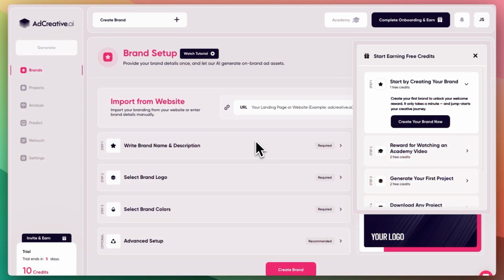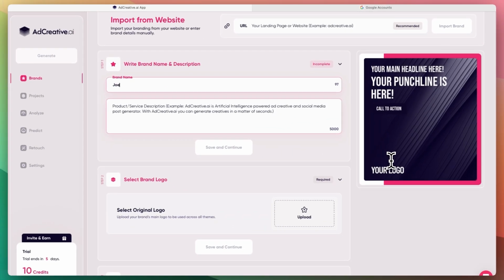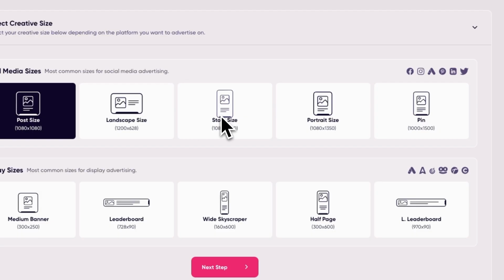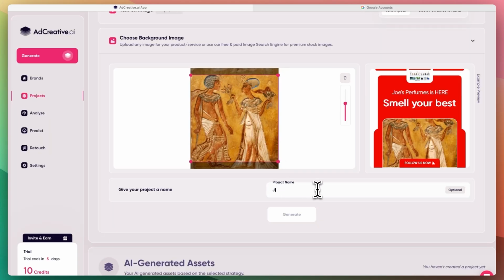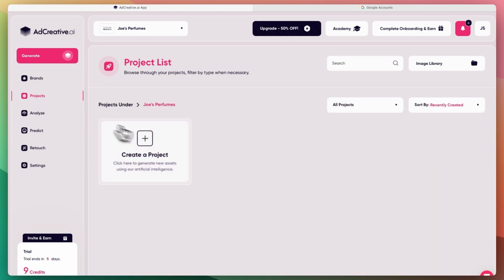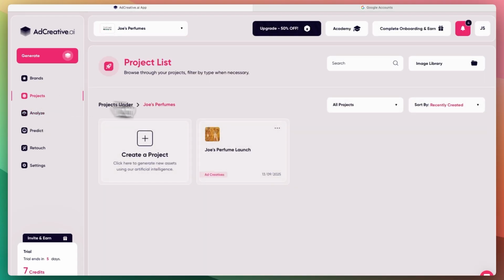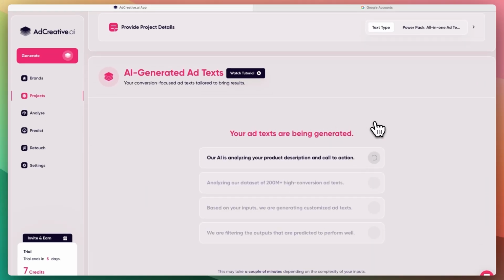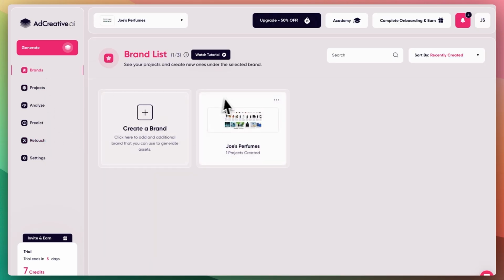How to Use AdCreative AI (2025) – Create High Converting Ads in Minutes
📢 Learn how to use AdCreative AI in 2025 to create high-converting ads in just minutes. In this beginner-friendly tutorial, I’ll walk you through setting up your account, generating ad creatives with AI, and optimizing them for maximum clicks, conversions, and sales.

• How to set up and start using AdCreative AI
• Creating ad creatives for Facebook, Instagram, Google & LinkedIn
• Writing ad copy and headlines with AI for better CTR
• Tips to design professional ads that look polished and on-brand
• Why AdCreative AI is one of the best AI ad tools in 2025

Marketers, business owners, and beginners who want to save time and boost ROI with AI-driven ad creation. If you’re looking for a tool to generate professional, high-performing ads quickly, this AdCreative AI tutorial is for you.

💡 Pro tips
• Use multiple variations to A/B test your creatives
• Match your ad visuals with brand colors for consistency
• Always test different CTAs (call-to-actions) for better conversions